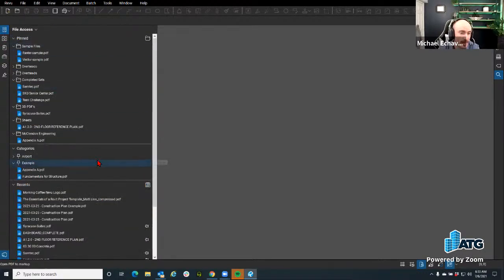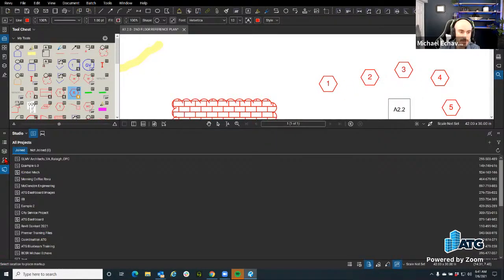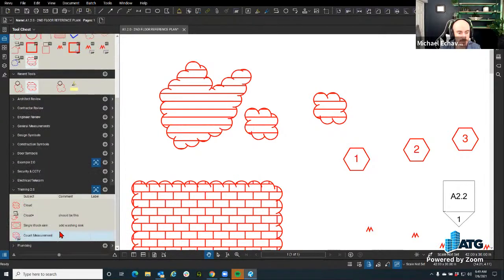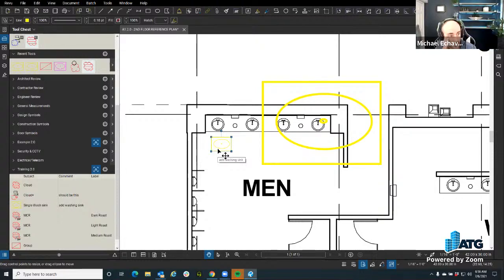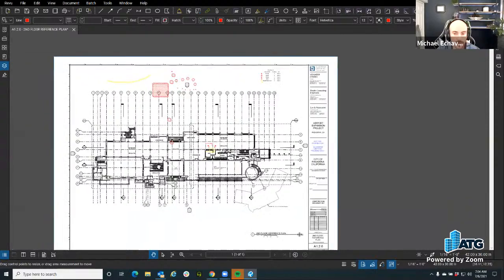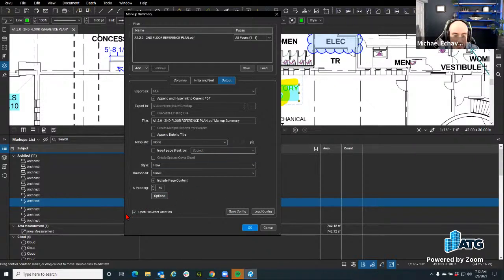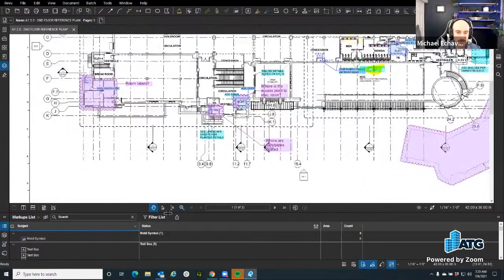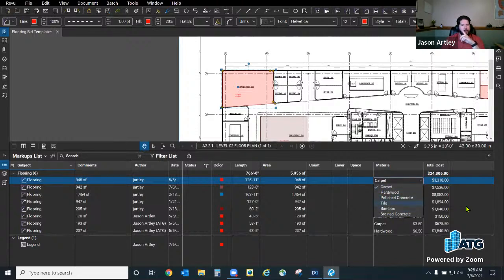Bluebeam Back To Basics Pt. 2 | July 6, 2021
This week Jason & Michael are going Back to The Basics for a Pt 2! They'll showcase the best ways to master your Bluebeam workflows and get your projects delivered on-time and on-budget while communicating effectively with your teammates. Don't forget to bring your Bluebeam questions and have them answered live so you can keep moving forward with your next project.